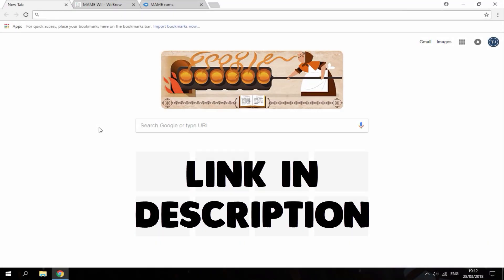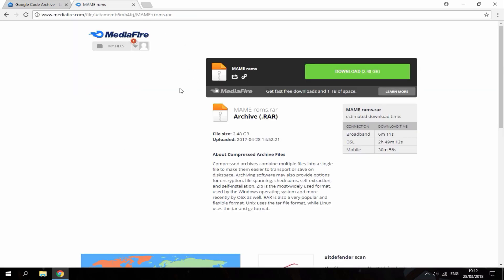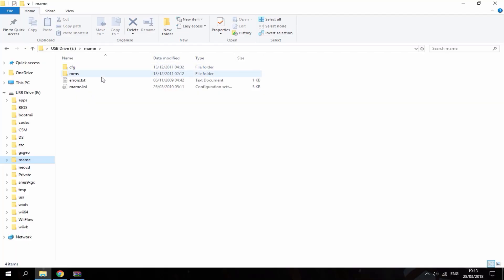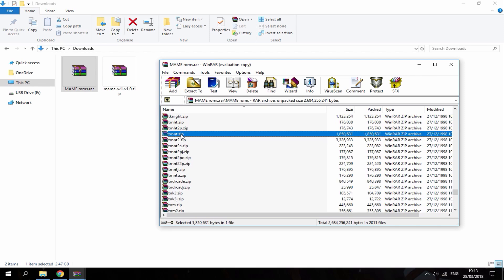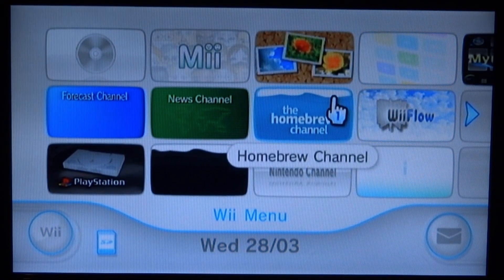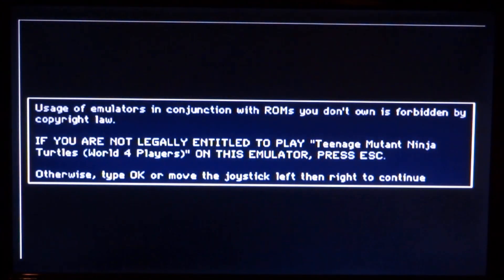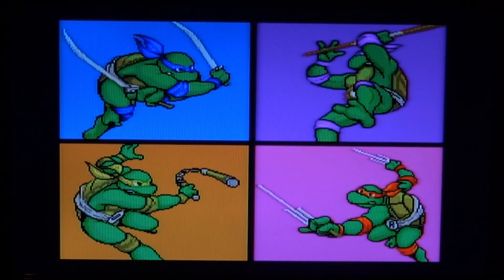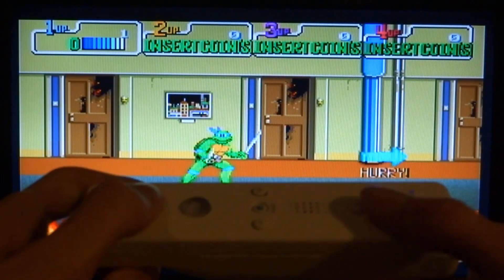How To Install & Setup The MAME Emulator For Wii!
In this tutorial, I’ll be showing you guys how to install and setup a MAME Emulator for your Nintendo Wii. If you can’t find a game you like in the ZIP file